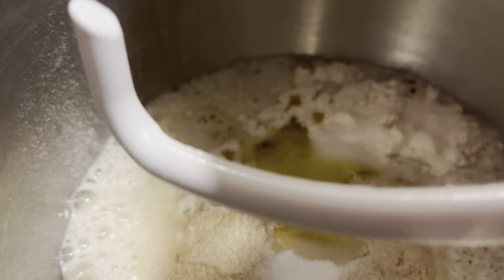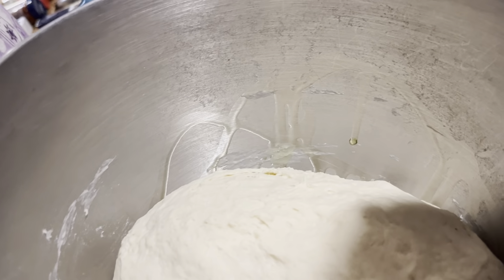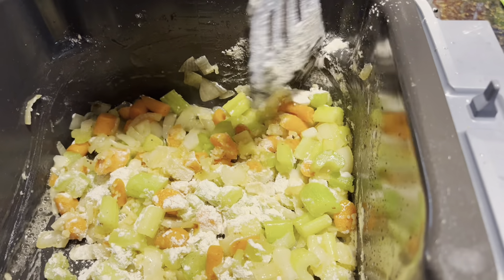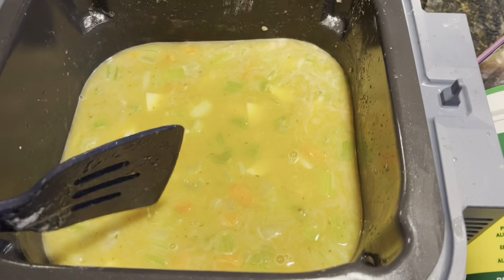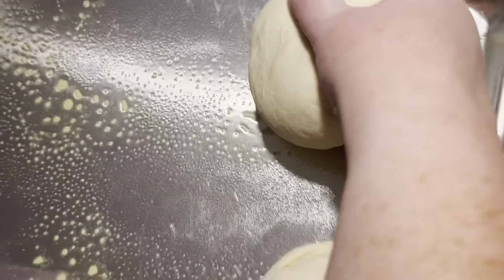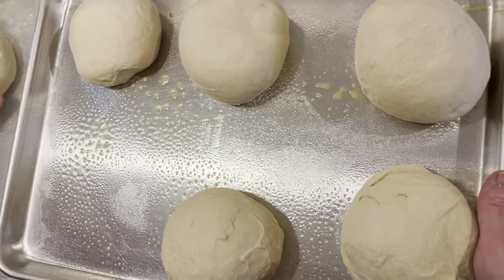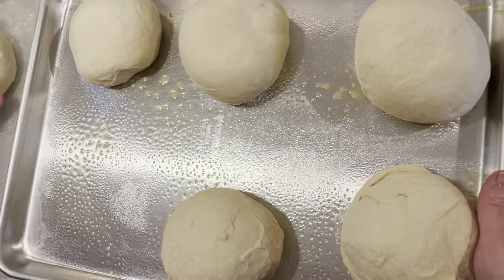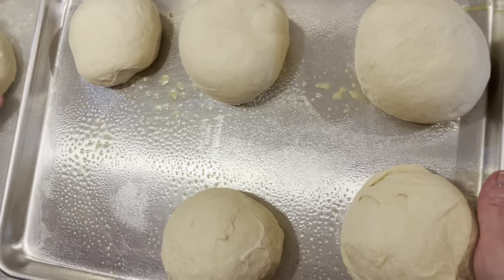Homemade Bread Bowls with Corn Chowder Soup from scratch Easy and delicious! Ninja Speedi